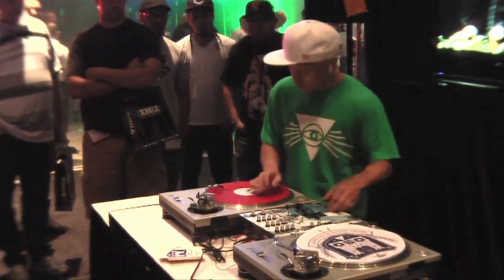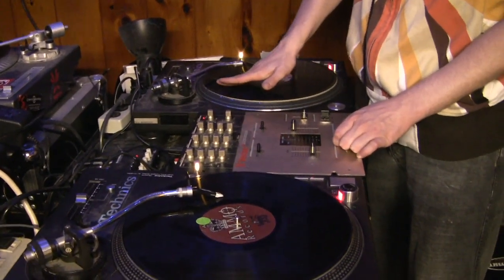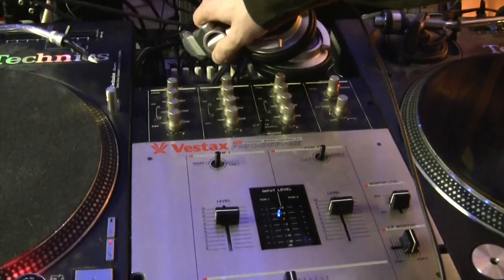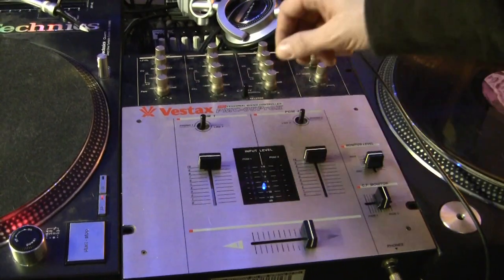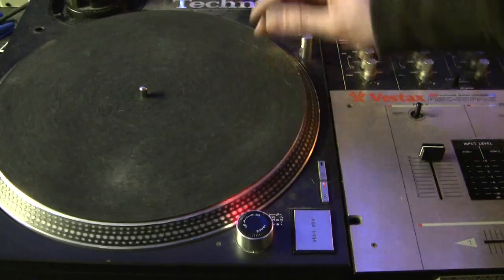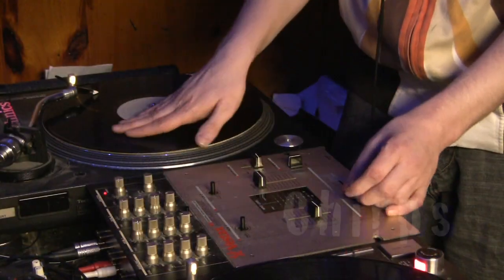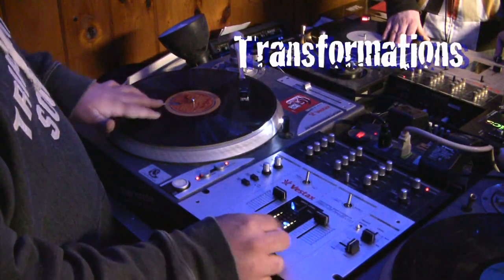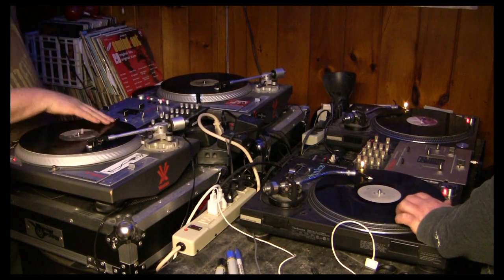Scratch Basics!!!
a little video that covers some basic scratching moves